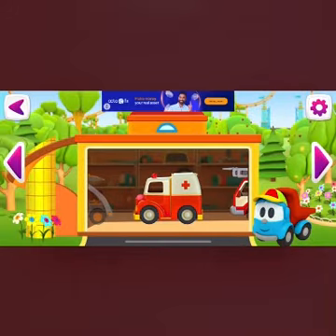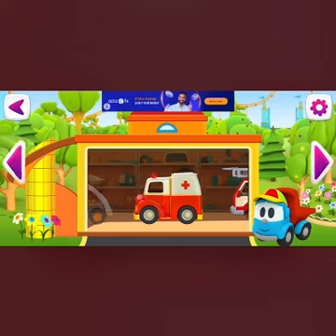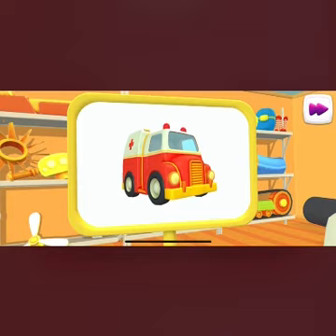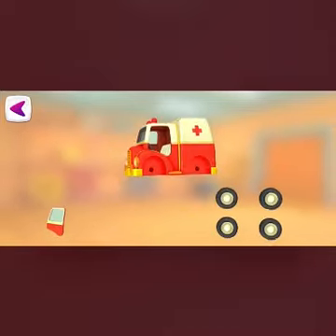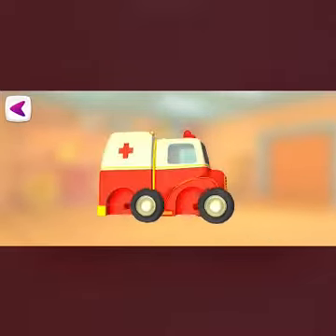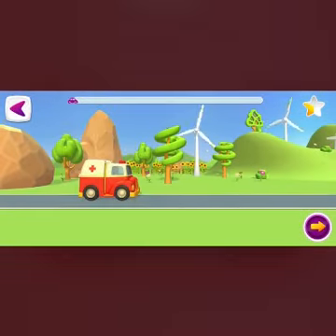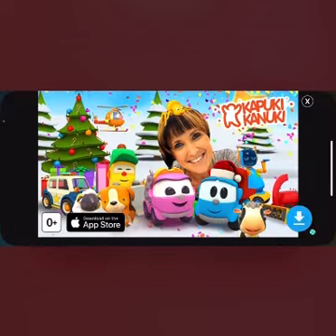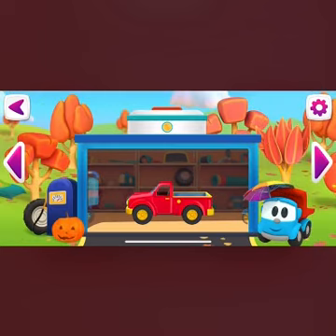The Leo Truck epi 2 lev 1